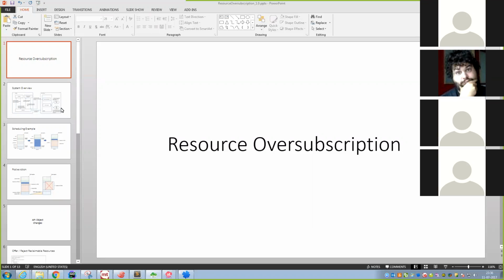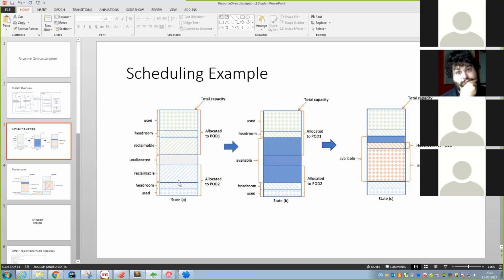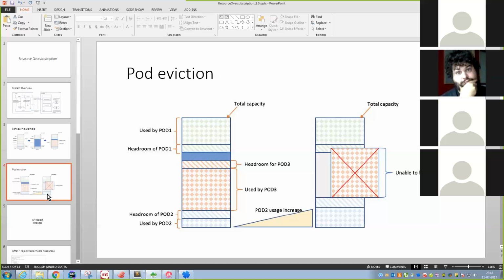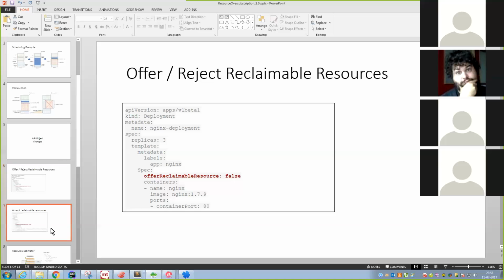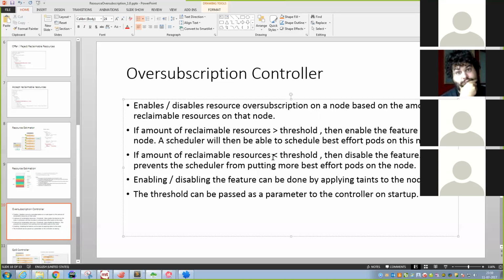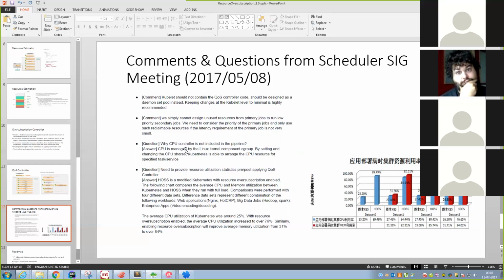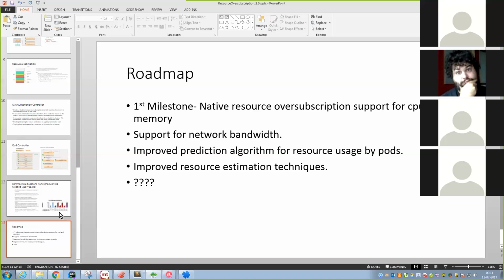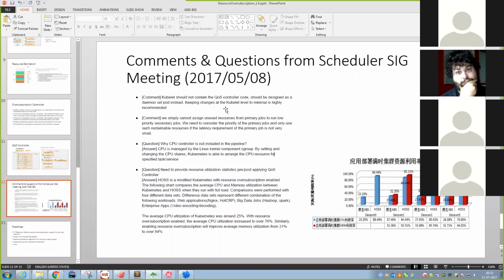Kubernetes Resource Management WG 20170711